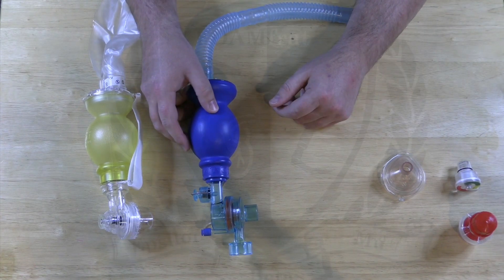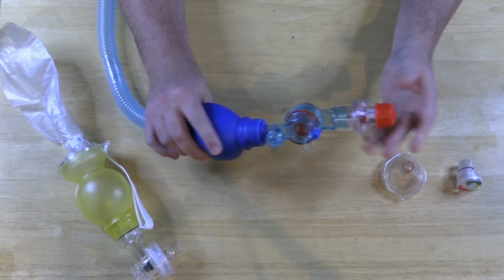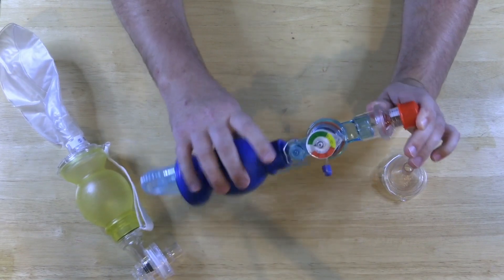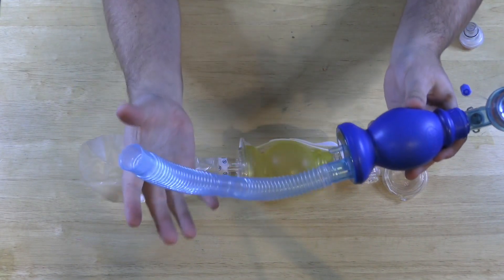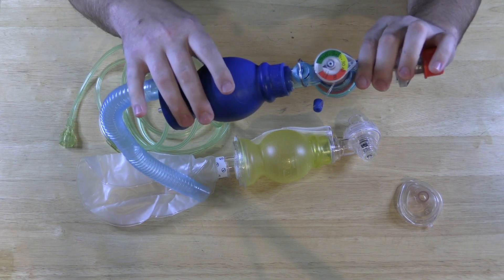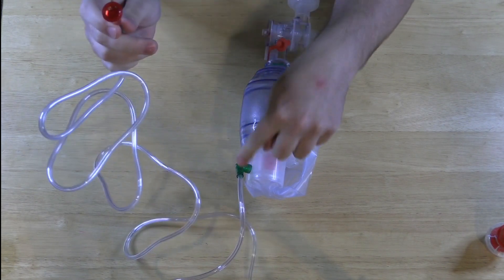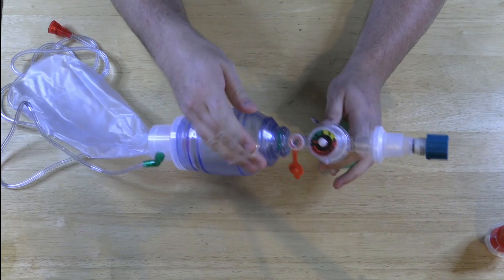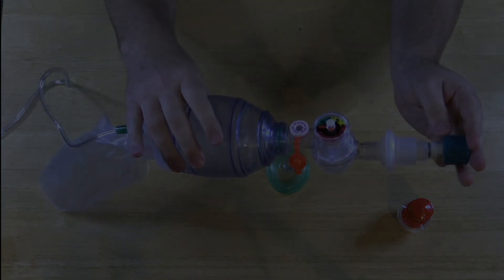Infant Bag Valve Mask (BVM) - Which One Is The Best?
I shot this video as a segment for a new class in FOAMfrat Studio on pediatric pre-oxygenation. I was reviewing two different types of BVM and came across the one I believe takes the cake. Link to the winner below.